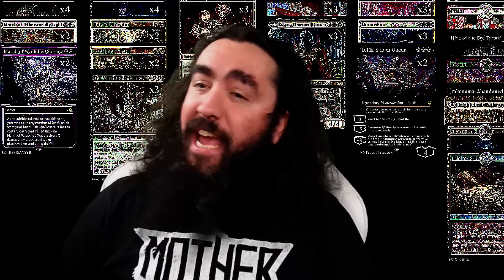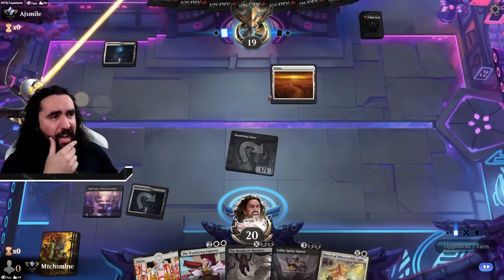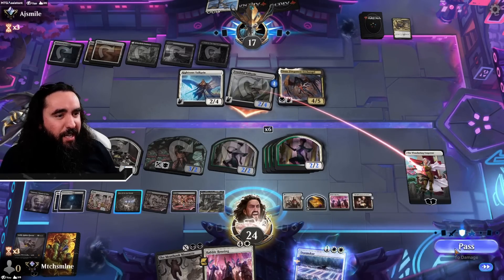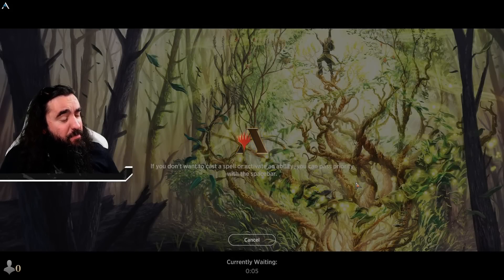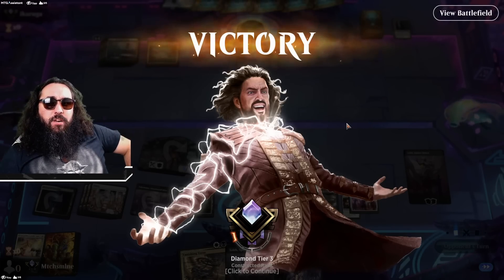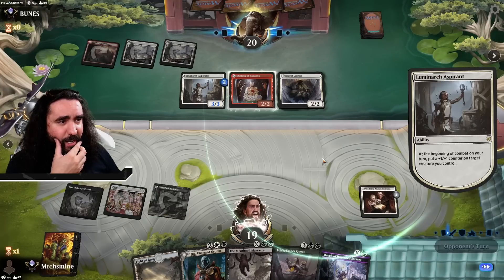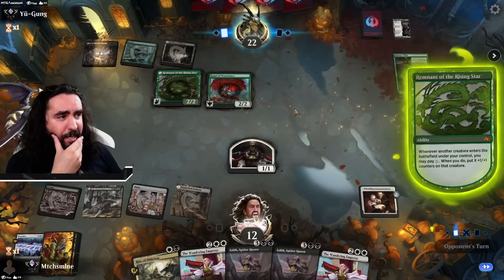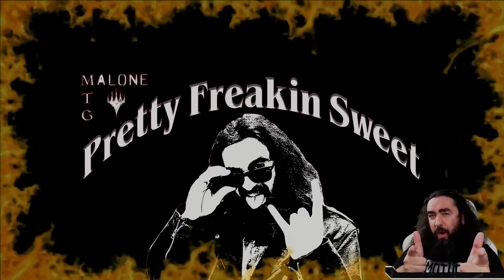⚪⚫ MY FASTEST CONTROL DECK?! 8:2 MASSACRE | MTG Arena Standard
Today I present to you: Token Control! It is time the rabble up against the establishment, rise and show them how we rabble the..rabbleness...of...ok I have no clue what that word even means...

Deck
6 Plains (SLD) 46
3 Rabble Rousing (SNC) 24
3 Wedding Announcement (VOW) 45
2 Rite of Oblivion (MID) 237
3 The Wandering Emperor (NEO) 42
4 Shambling Ghast (AFR) 119
2 Lolth, Spider Queen (AFR) 112
4 Deadly Dispute (HBG) 150
3 Edgar, Charmed Groom (VOW) 236
3 Doomskar (KHM) 9
3 The Meathook Massacre (MID) 112
2 Vanishing Verse (STX) 244
1 Takenuma, Abandoned Mire (NEO) 278
4 Shattered Sanctum (VOW) 264
4 Brightclimb Pathway (ZNR) 259
2 March of Otherworldly Light (NEO) 28
2 March of Wretched Sorrow (NEO) 111
2 Field of Ruin (XLN) 254
4 Swamp (SLD) 48
1 Eiganjo, Seat of the Empire (NEO) 268
2 Hive of the Eye Tyrant (AFR) 258

So proud the be part of Degen-Gaming - with amazing people like: MTG Nerdgirl - Covertgoblue  - AliEldrazi - Seth Manfield - h0lidiva - TheOneJame - VeggieWagon - Powrdrgn and many many more amazing people! Show them all some love!

00:00 - Deck Pic
06:46 - Massacre Games
44:44 - Get Outta Here